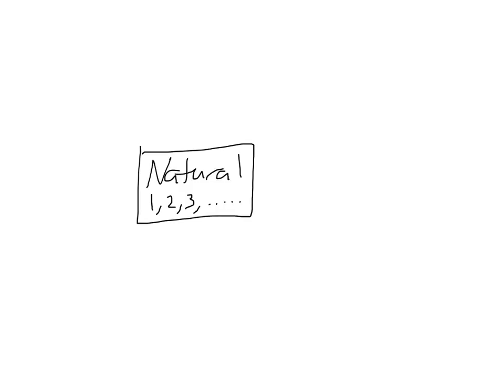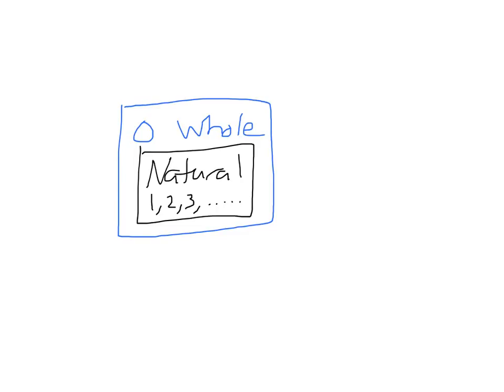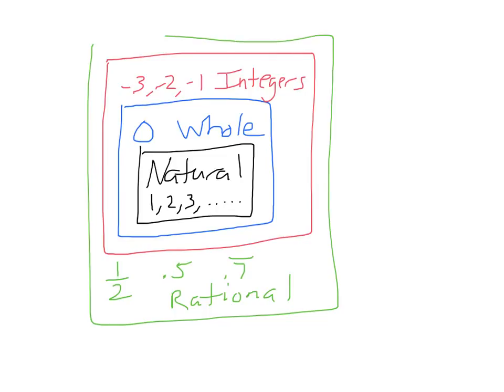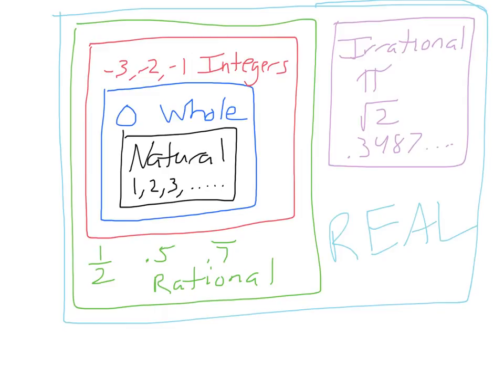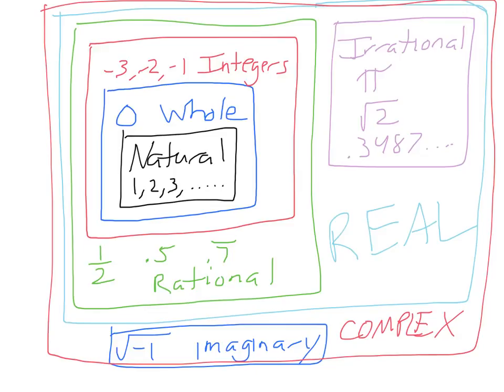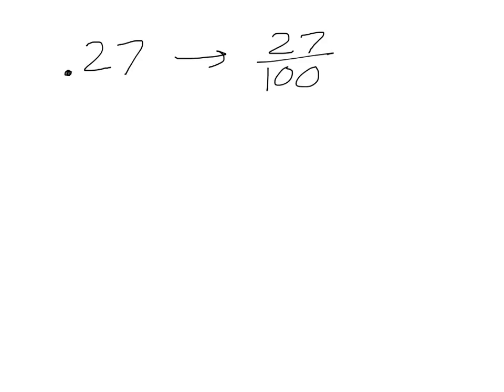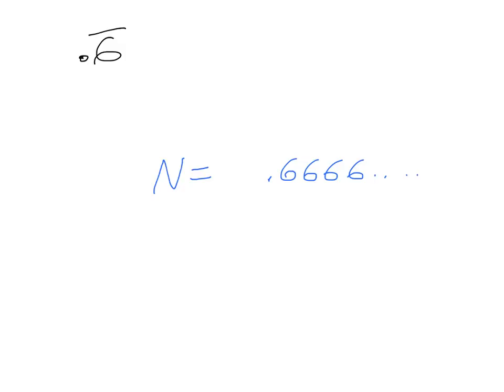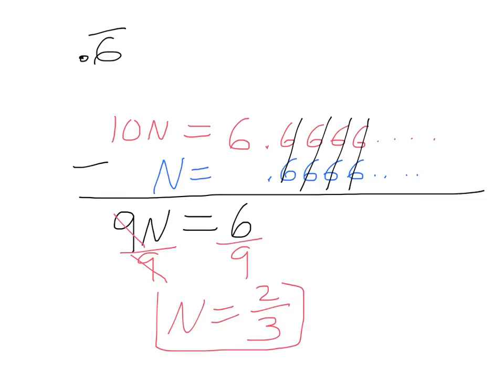Accel 3 2